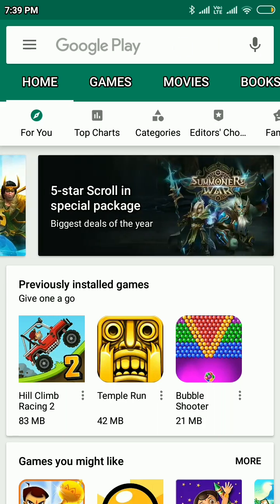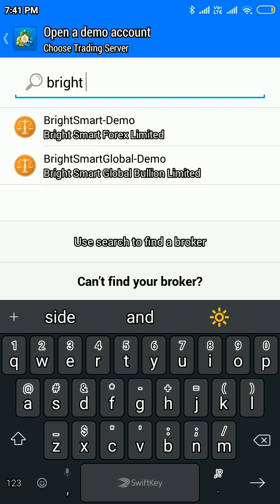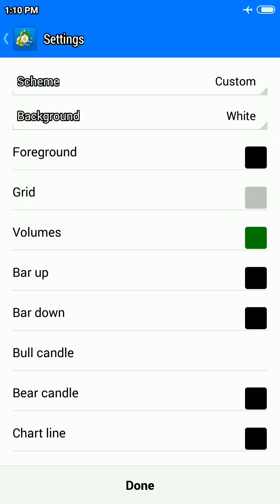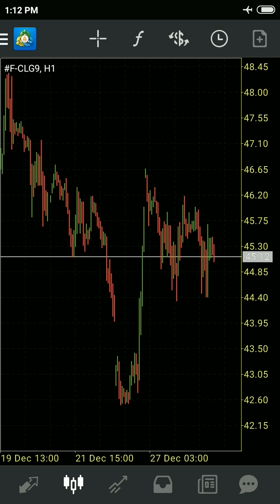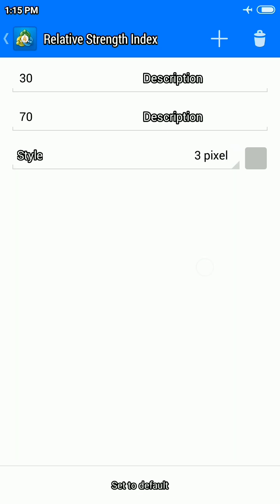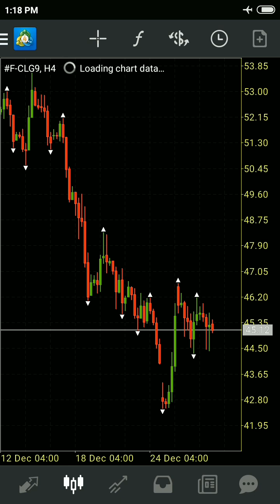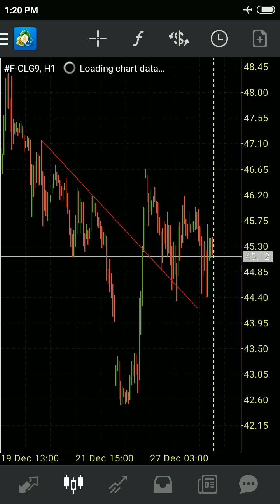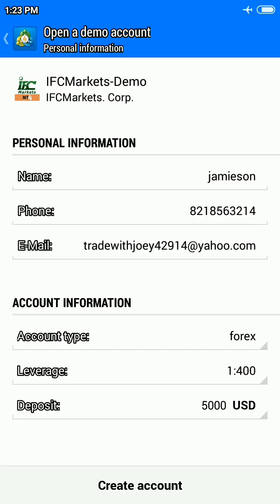Mt4 Android App Tutorial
✏️✏️✏️✏️✏️  Trade School   ✏️✏️✏️✏️✏️
                       💗 Hey guys 💗

Hope you are doing well Kindly Watch Till The End so that you have better understanding 💯

in this video I am trying to explain

some points about mt4 best and 🆓 Android app

*Free Real-time quotes of financial instruments

*Fast switch between financial instruments
on charts

*Sound notifications

Customisable chart colour scheme

✏️✏️✏️✏️✏️✏️✏️ PLEASE ✏️✏️✏️✏️✏️✏️✏️

Only need your support and love for my motivation If you know someone who needs to see it, share IT ! ✏️✏️✏️✏️✏️

Thanks For Checking Out The Description